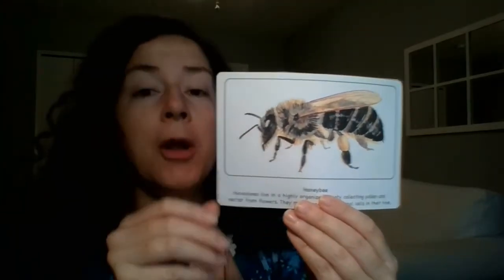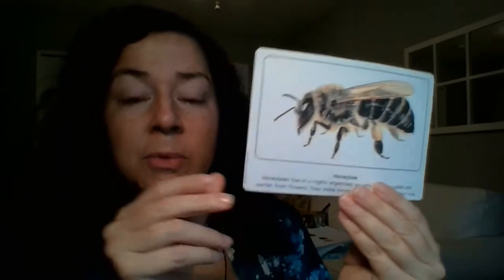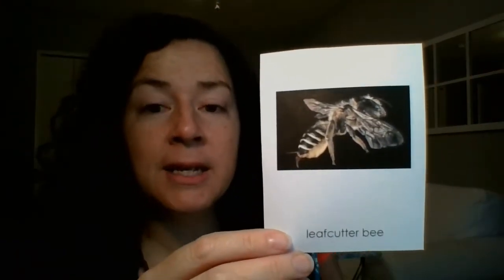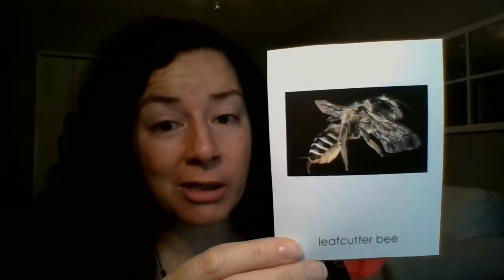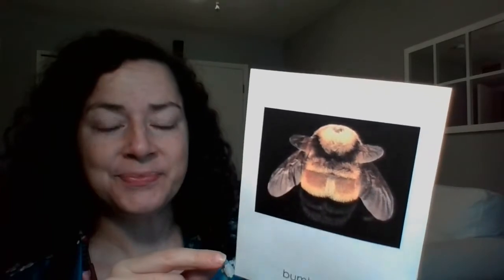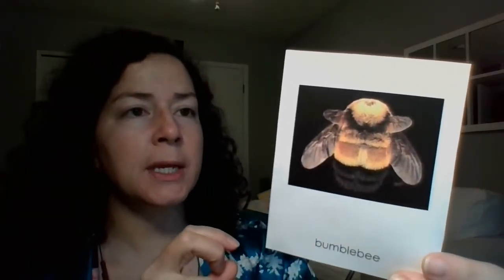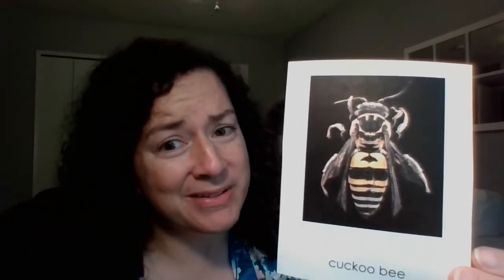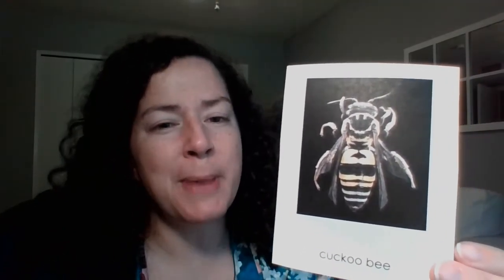Different types of bees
Learn about different types of bees and how to use Montessori 3 part cards at home.